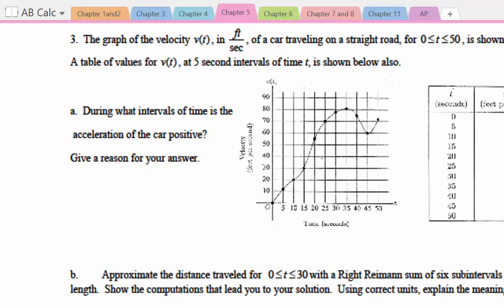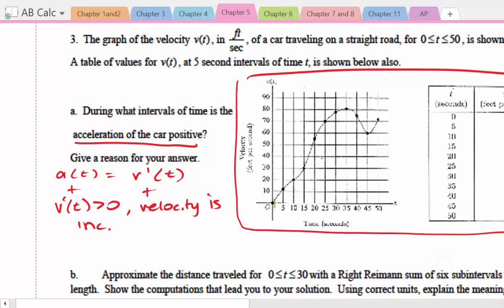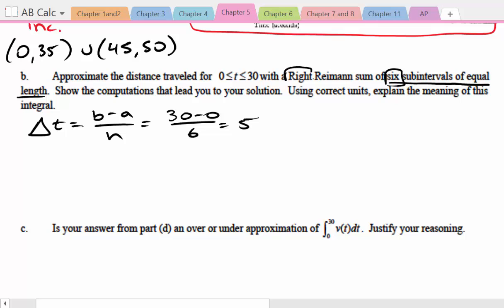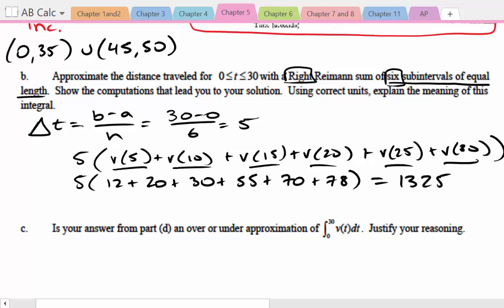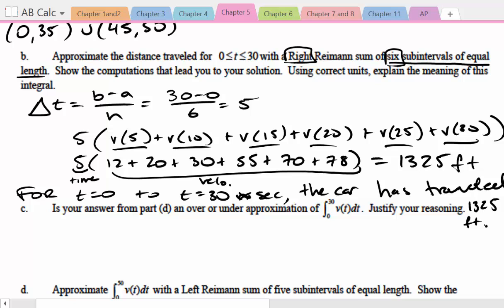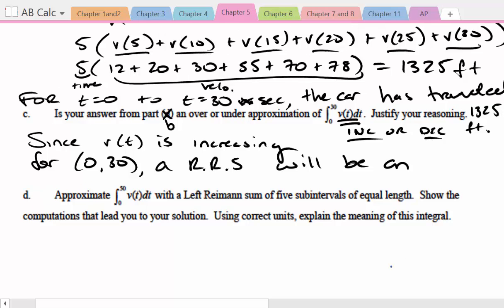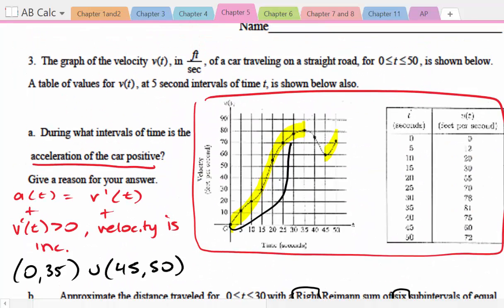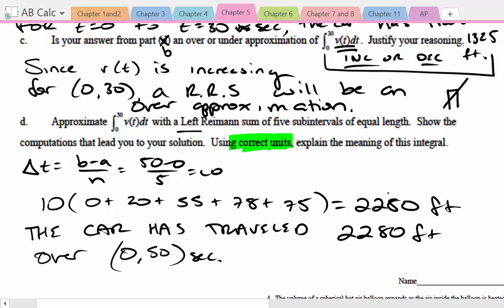AP Packet Unit 5 SW3